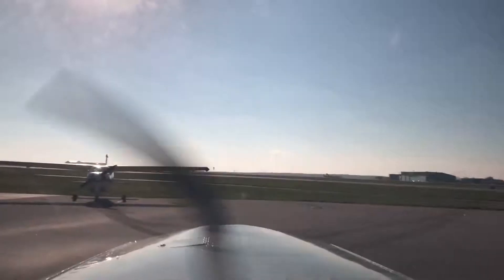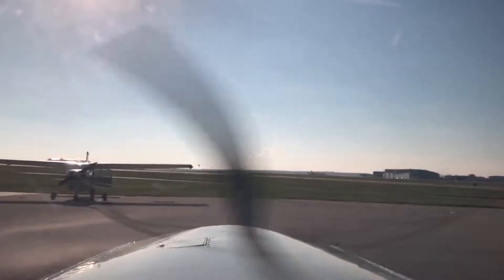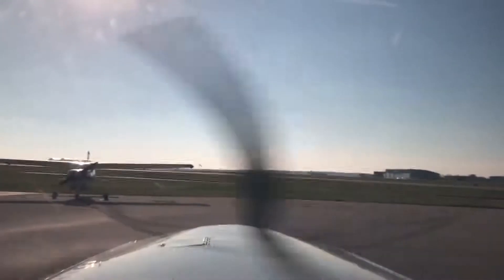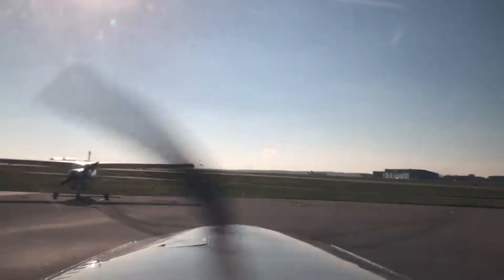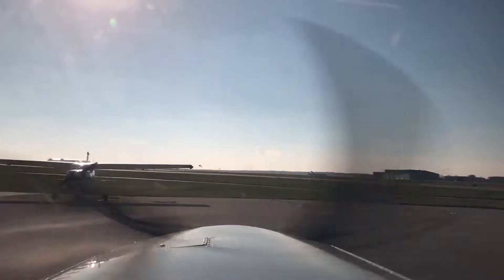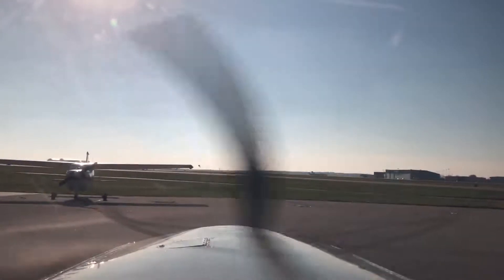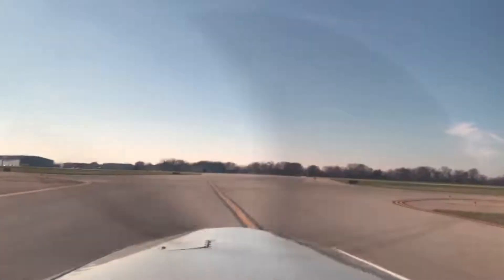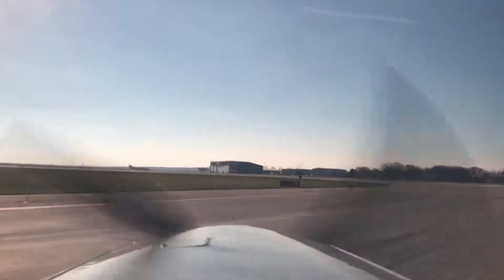Piper Comanche 250 Rockford to Moline pt 1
After Avionics maintenance Flight from Rockford, IL (KRFD) back to Moline, IL (KMLI).  Camera still not working very well.  Broke it into 2 parts because it was too long.